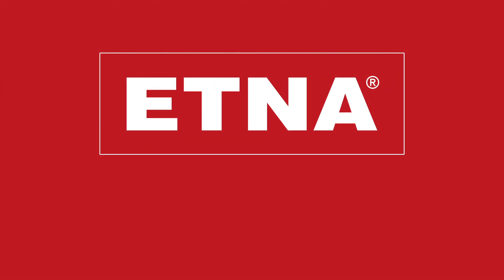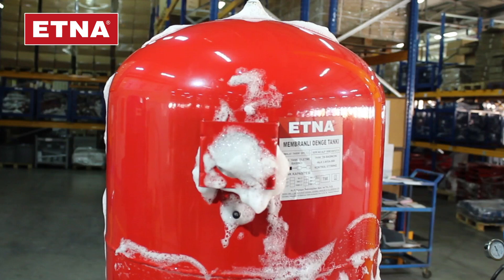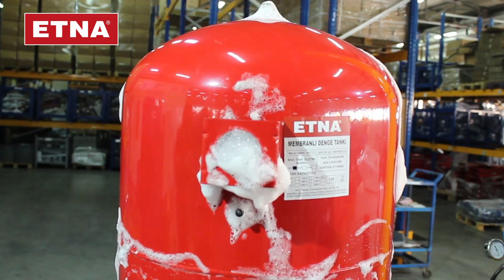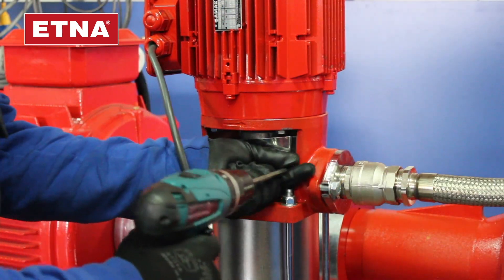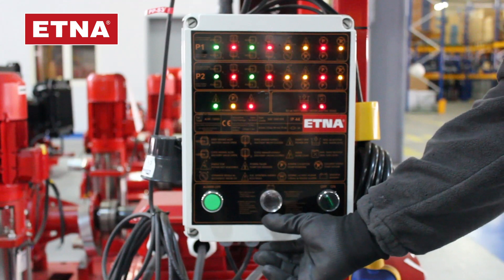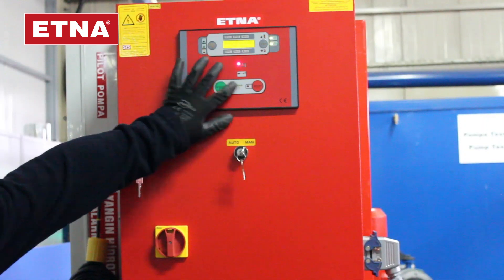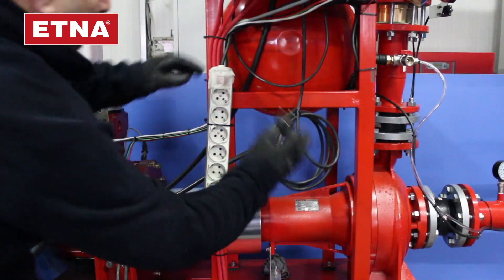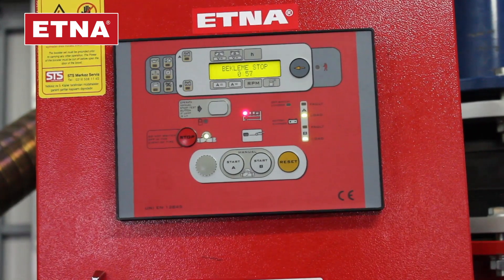Commissioning of Fire Fighting Boosters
You can learn about the steps to be considered during the commissioning of our booster systems by watching our instructional video on "Commissioning of Fire Booster Boosters", which we have prepared for our authorized services.